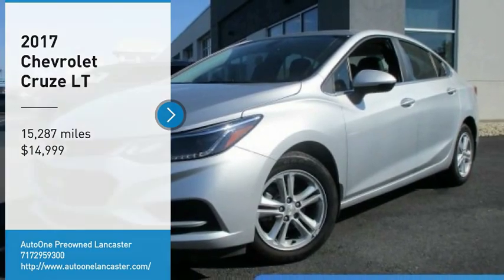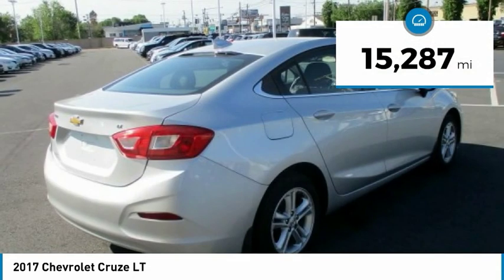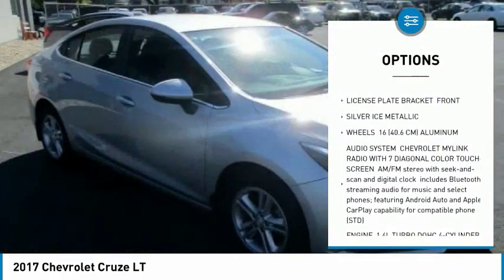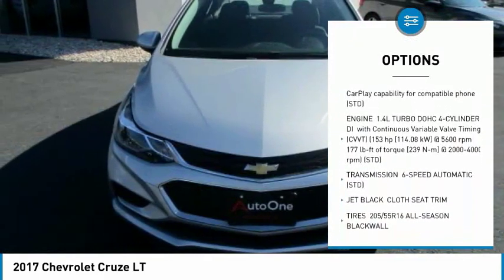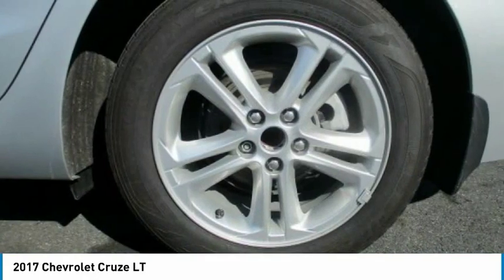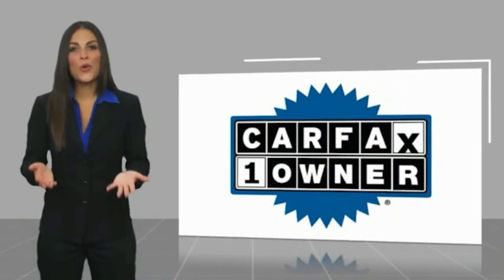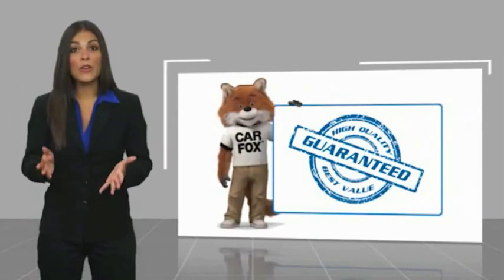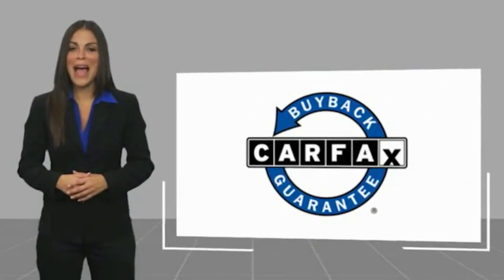2017 Chevrolet Cruze Lancaster PA 3488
2017 Chevrolet Cruze LT

Priced below KBB Fair Purchase Price! *DEALER MAINTAINED*, *ONE OWNER CLEAN CARFAX*, *Carfax Well Maintained Regular Oil Changes Seal of Approval*, *Back Up Camera*, Alloy Wheels, *NEW PA STATE INSPECTION and EMISSIONS*, Recent Oil Change, Vehicle Detailed, Passed Dealer Inspection. Every car in our inventory includes a free Carfax Report. Silver Ice Metallic 2017 Chevrolet Cruze LT FWD 6-Speed Automatic 1.4L 4-Cylinder Turbo DOHC CVVTRecent Arrival! Odometer is 4261 miles below market average! 30/40 City/Highway MPGAwards:* 2017 KBB.com 10 Most Awarded BrandsGreat financing too at Auto One -- our team will work hard to get you attractive financing to suit your budget and lifestyle. Auto One employs Market Based Pricing. Don't wait-- vehicles like this never last long: Call, stop in, or apply online today! *WE BUY CARS* & *WE WANT YOUR TRADE*Reviews:* Cabin is attractive, especially with the two-tone color scheme; lots of rear seat legroom; plenty of appealing convenience and technology features are offered. Source: Edmunds* Cabin is attractive, especially with the two-tone color scheme; lots of rear-seat legroom; fuel-sipping diesel-engine upgrade available; plenty of appealing convenience and technology features are offered. Source: Edmunds